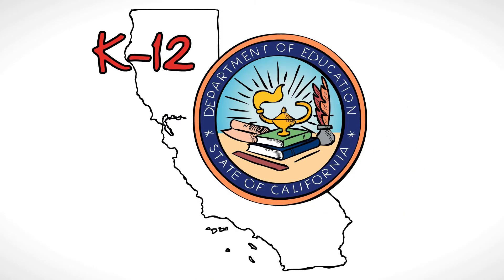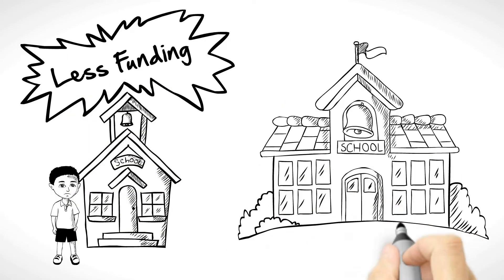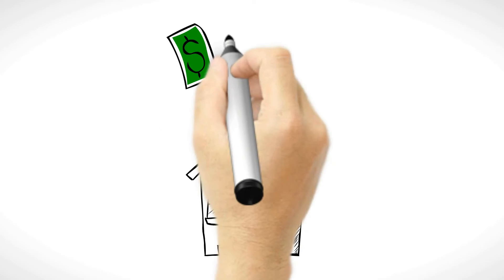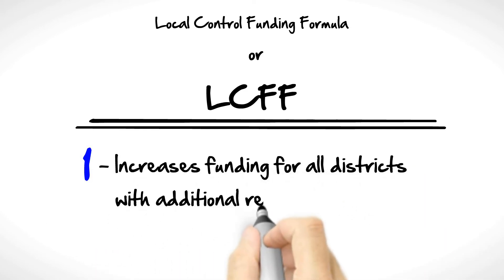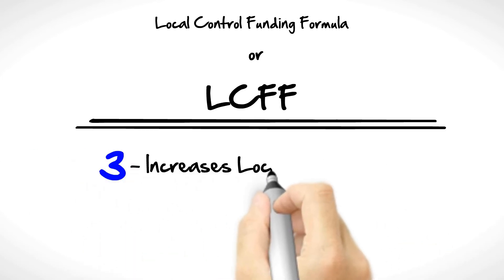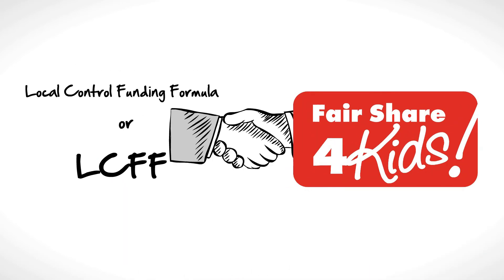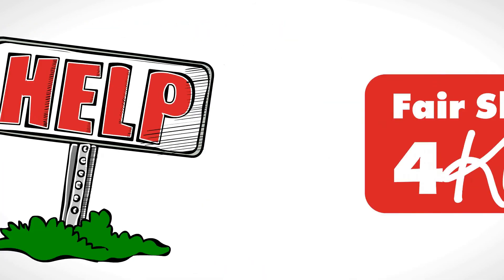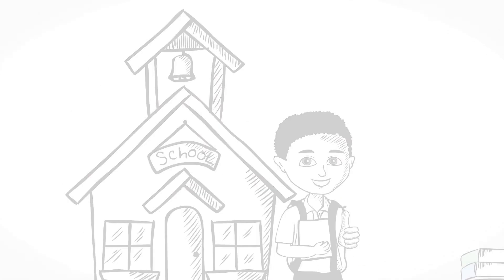LCFF for Mark West Union Elementary